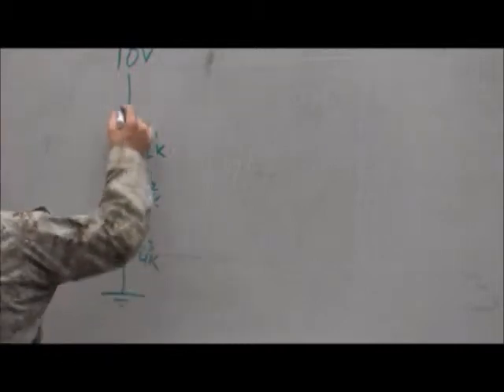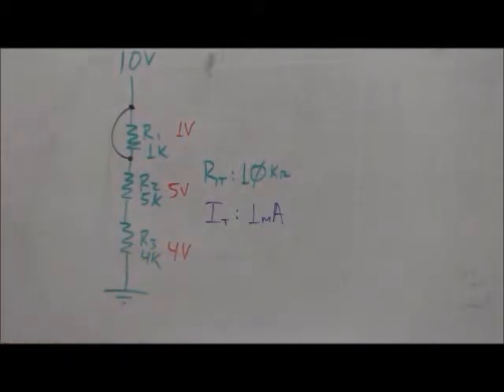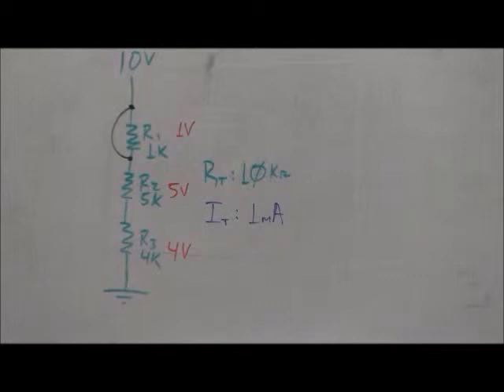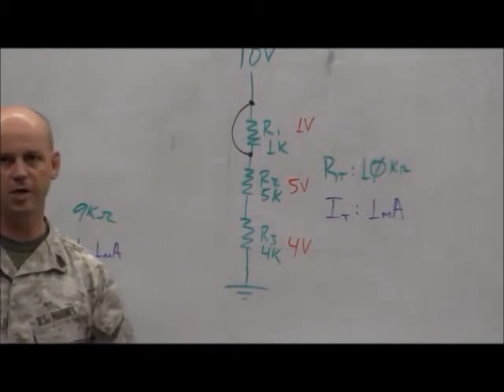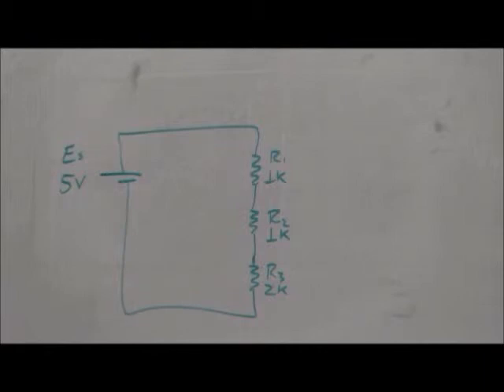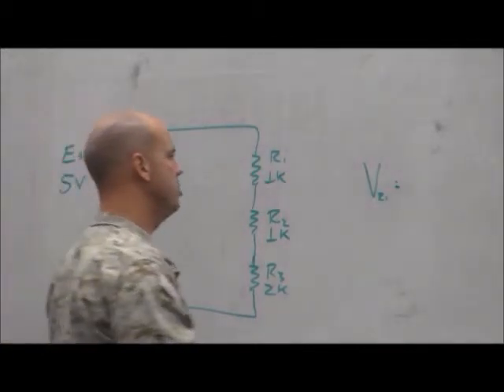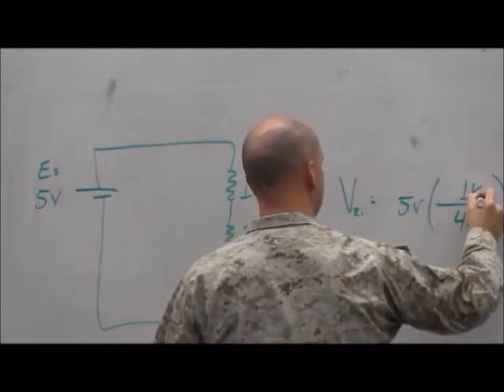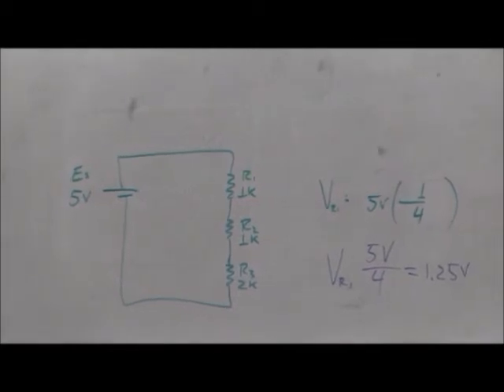AEC 02 Series Circuit a (3)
Advanced Electronics Course Annex Review AEC 02